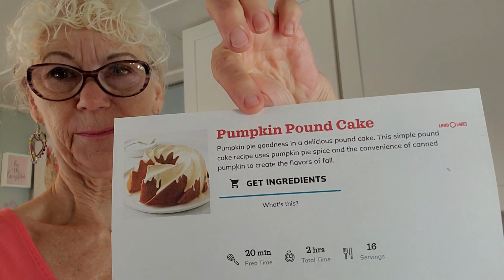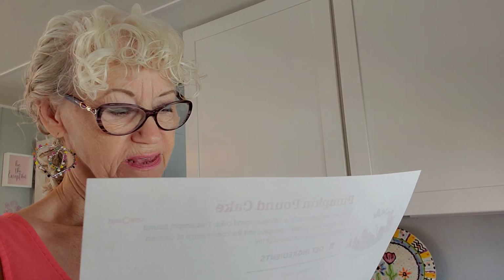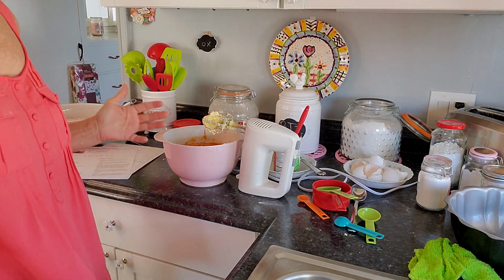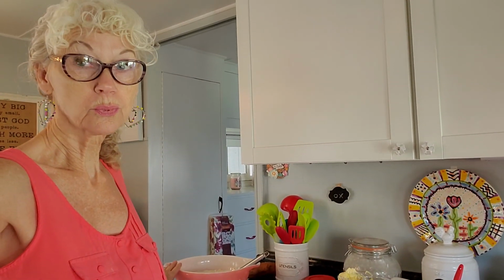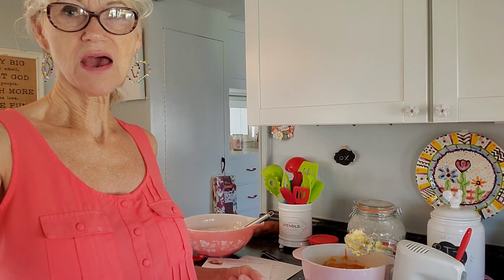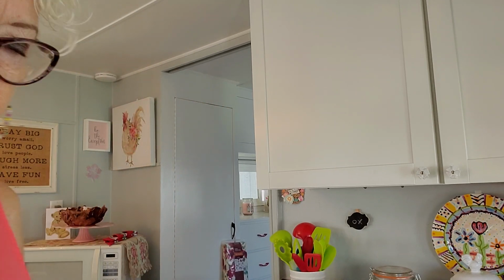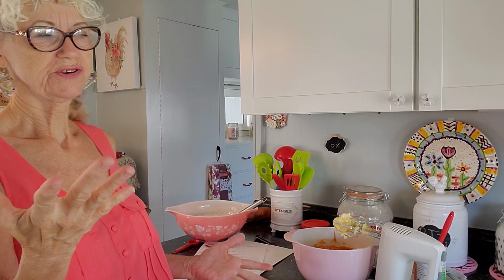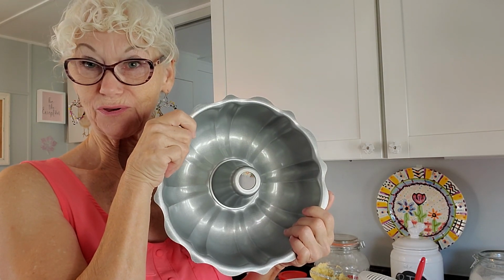Debrajoy. This is really old, I found it on my tablet! Pumpkin pound cake, #1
This is the first time that I used my new bundt pan and it worked wonderfully! Thank you sweetie I know I will use it a lot! I hope this pumpkin pound bread turns out good with as many ingredients as it calls for! Do something fun today!